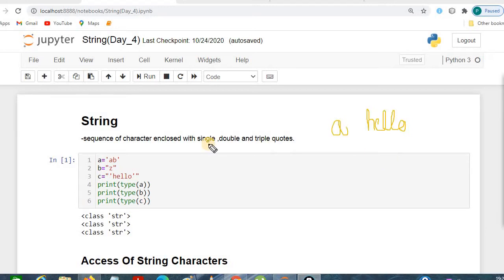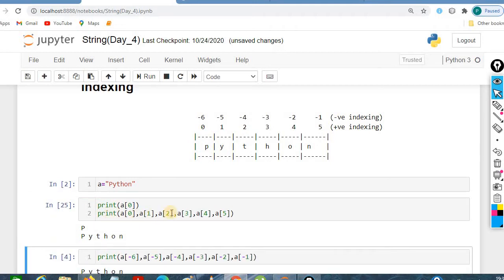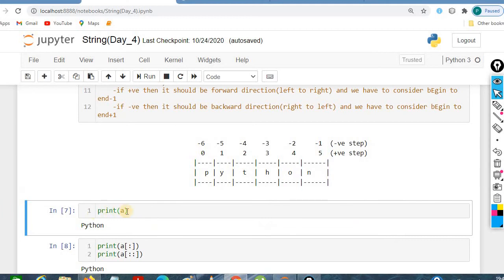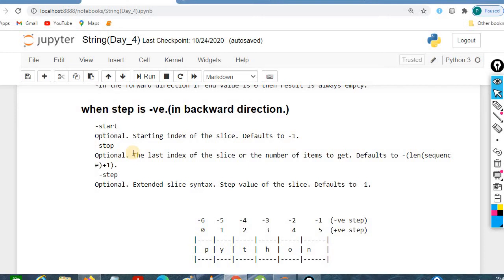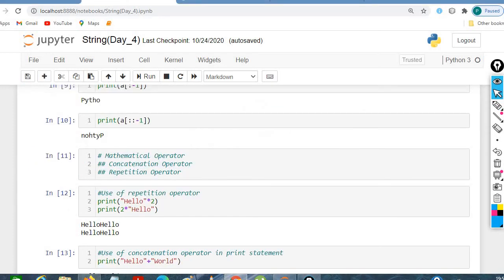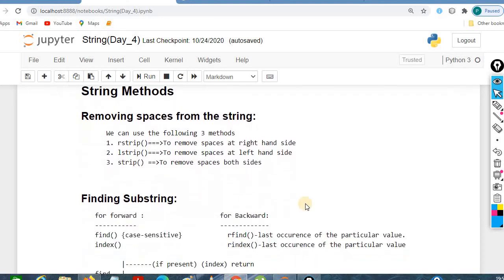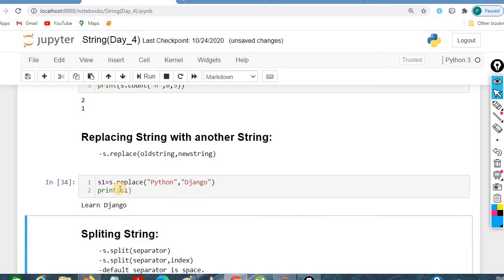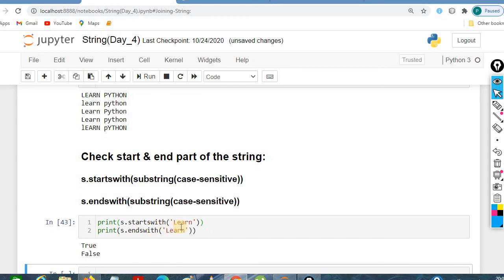Python Interview Preparation: Day 4 - Strings